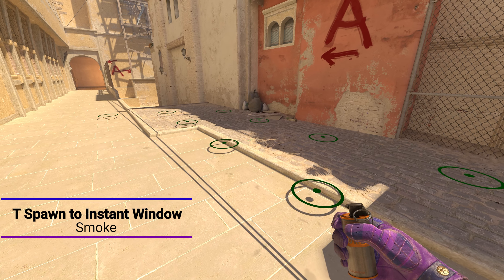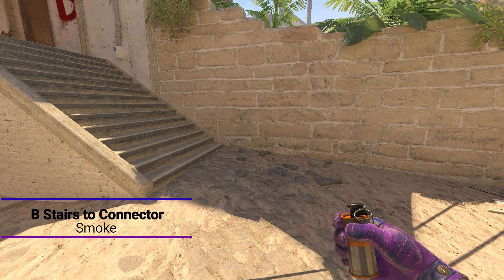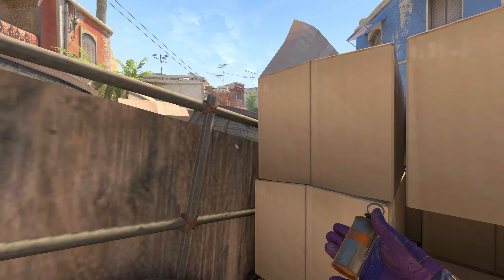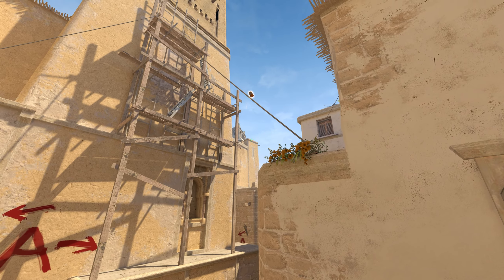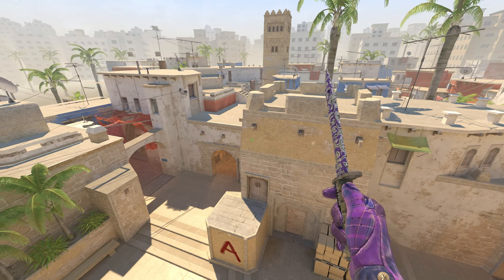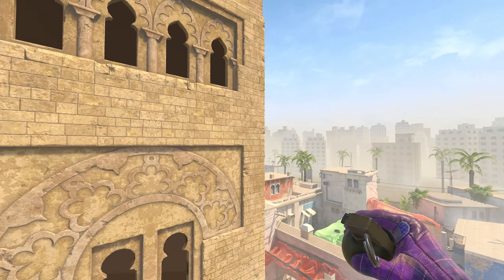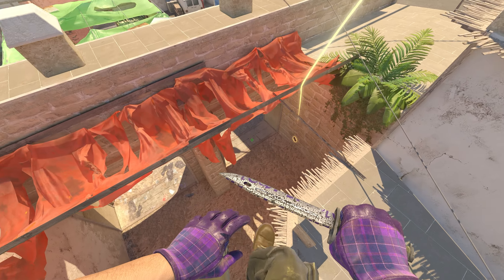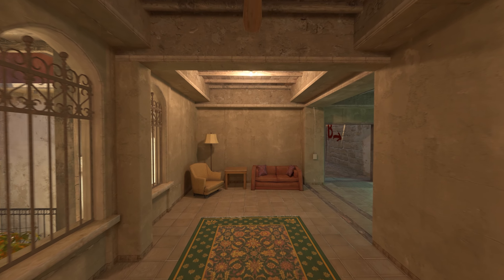[EN] TOP 20 UTILITY on de_mirage (T-Side) | Counter Strike 2